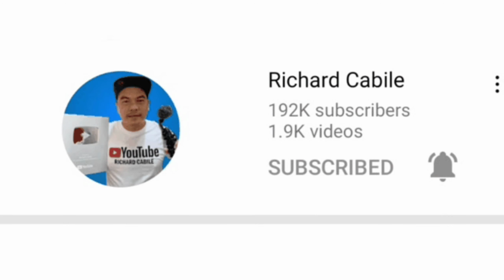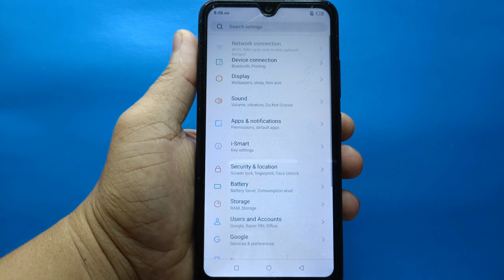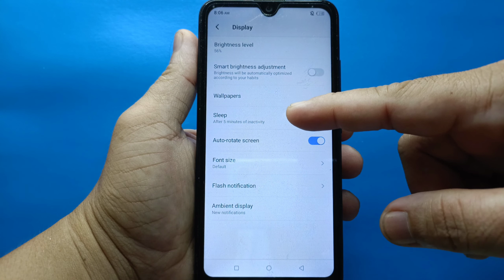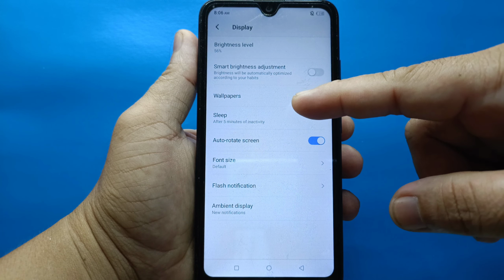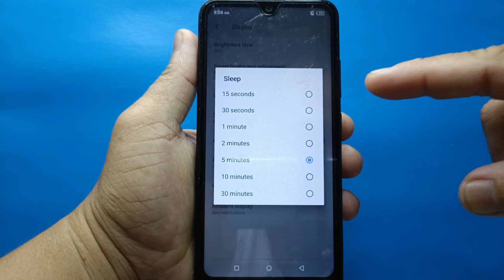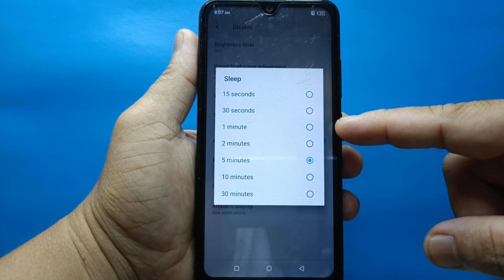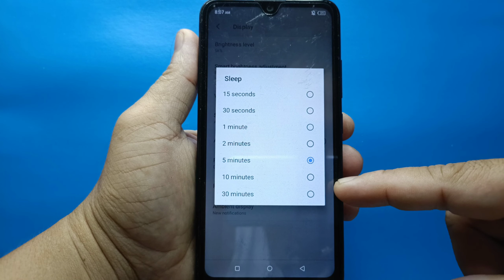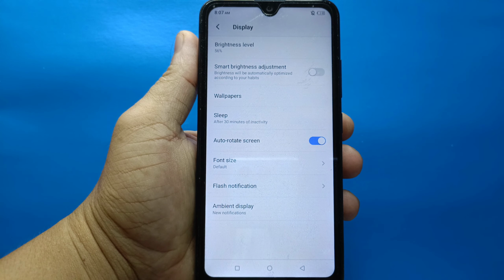How to Set Sleep Time on itel S15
Do you want to set sleep time on itel S15 mobile phone.

Thanks...